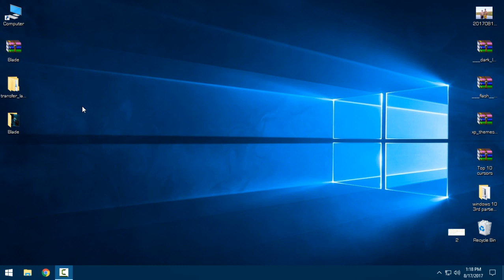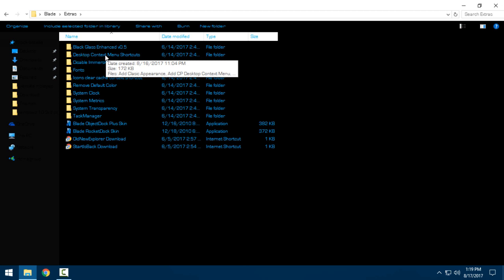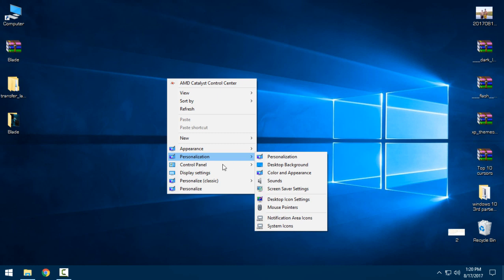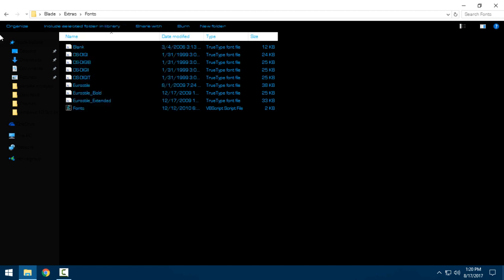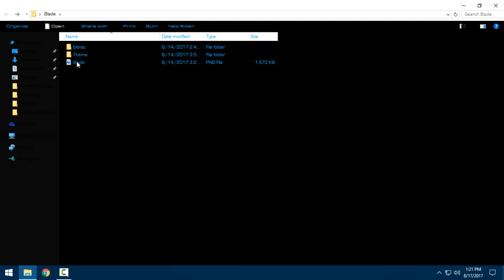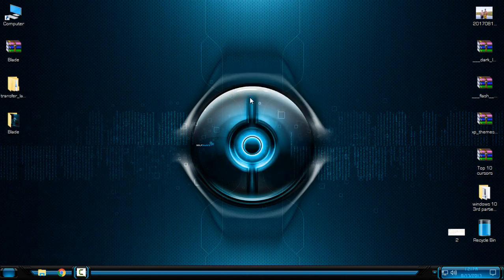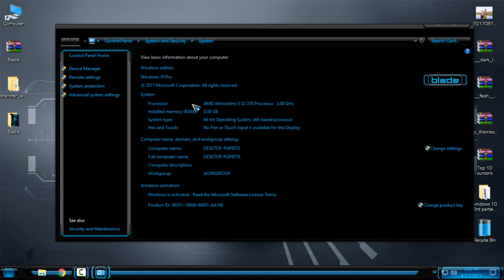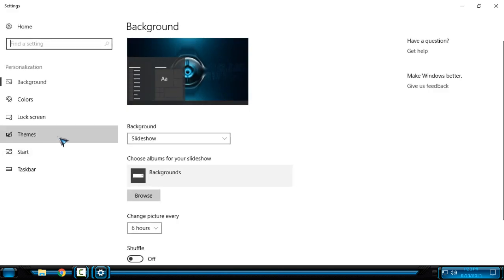Windows 10 theme Blade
Watch how to patch Windows 10 for Creators Update Version